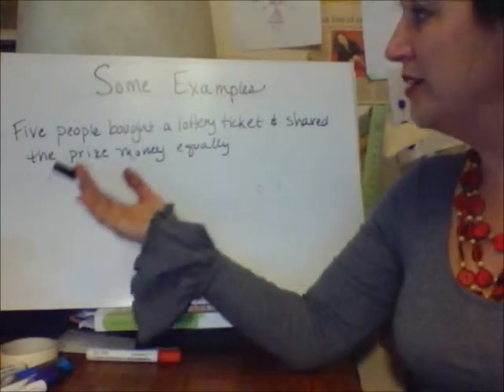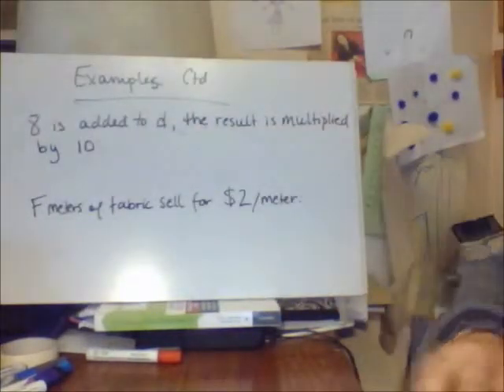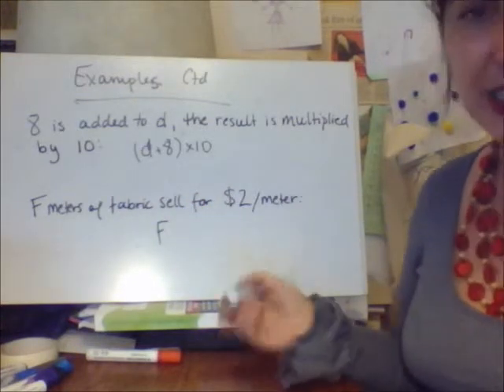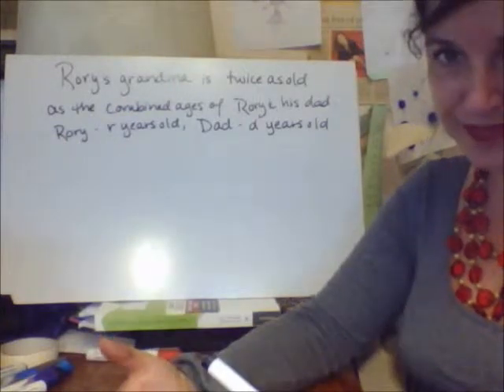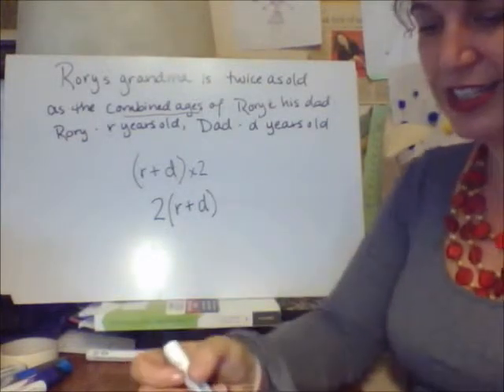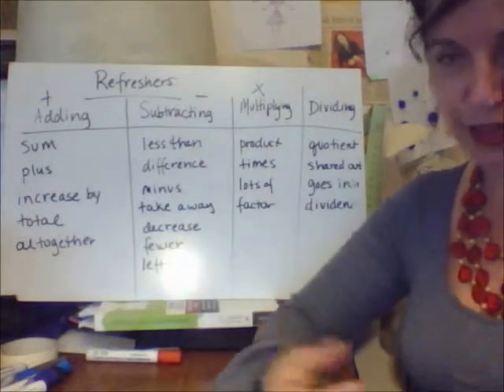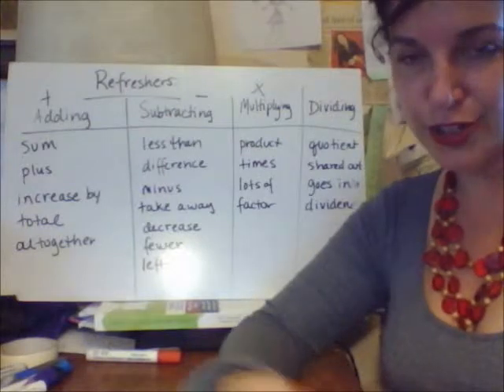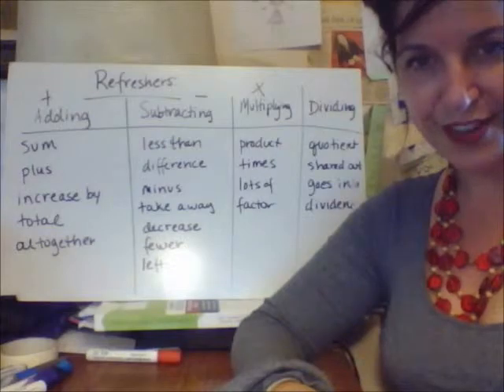Introductory Algebra Worked Examples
Some further detail and example for introductory algebra.